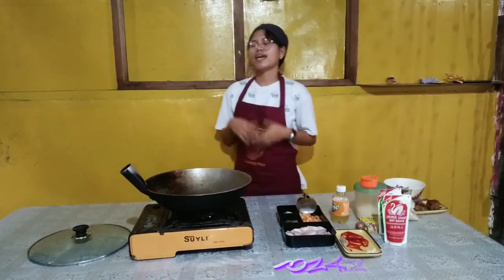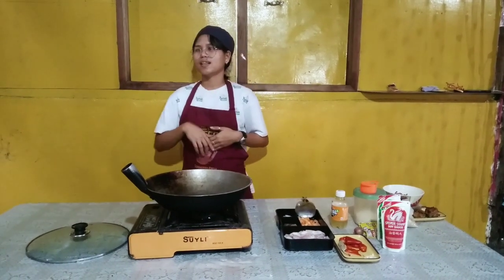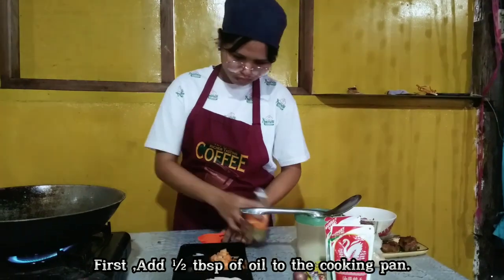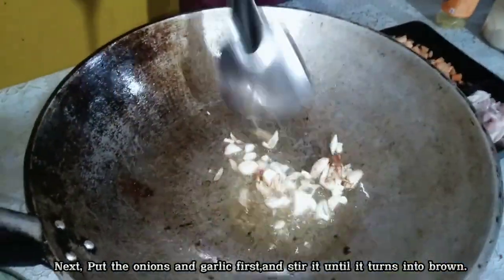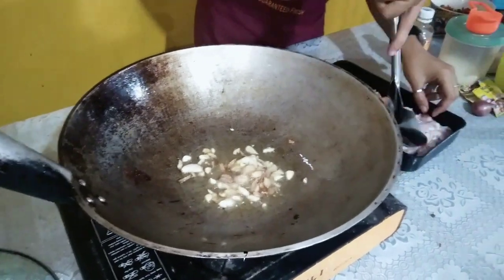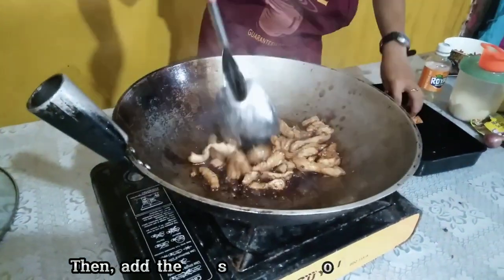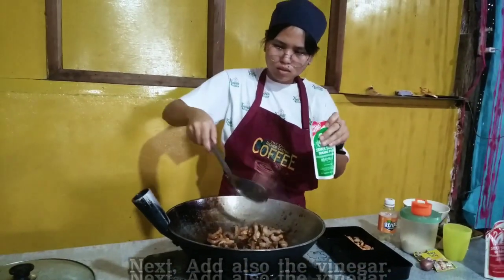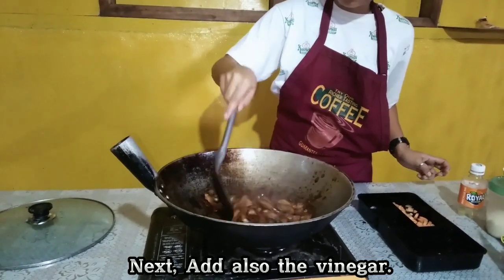PRINCIPLES OF FOOD PREPARATION (FINAL PROJECT)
"PORK STEAK"